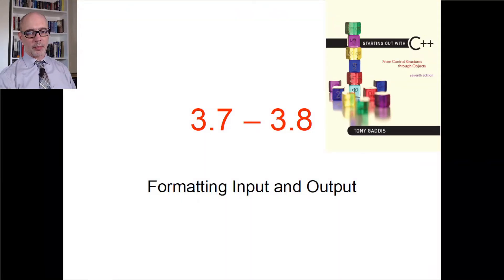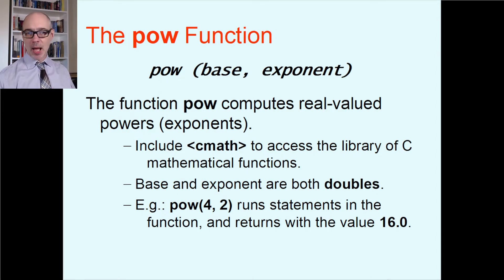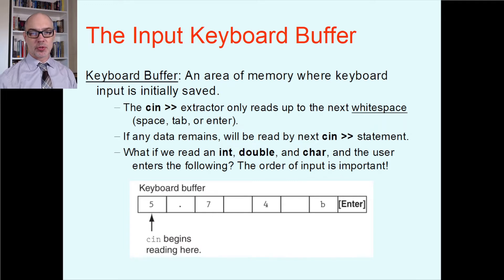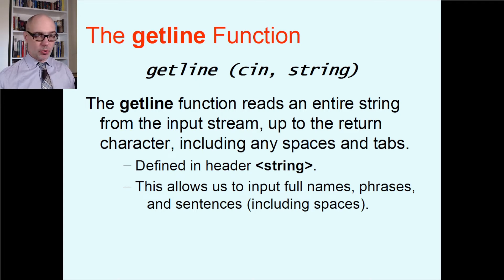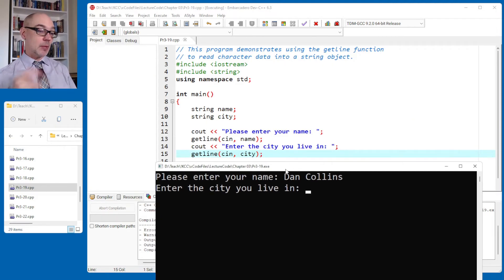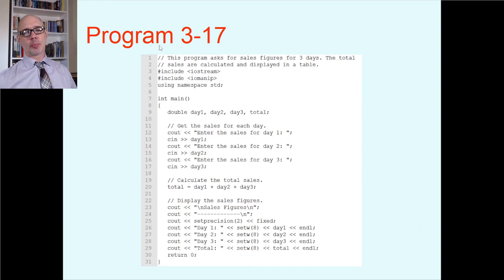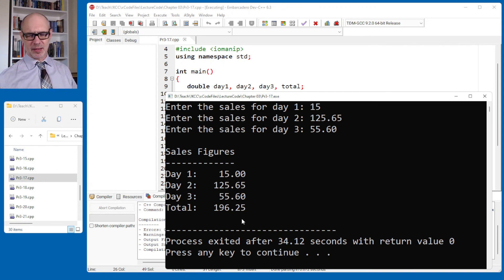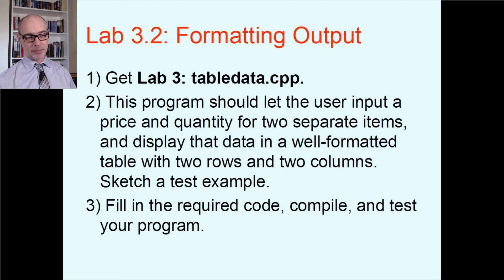Formatting Input & Output | Starter C++ Programming, Ch. 3B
Dan covers options for formatting console input and output in C++ programming.